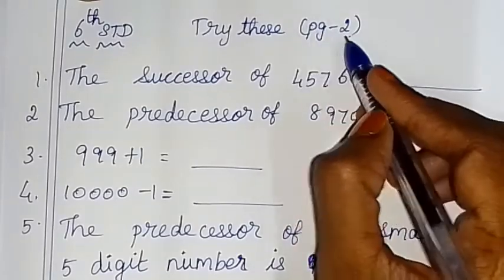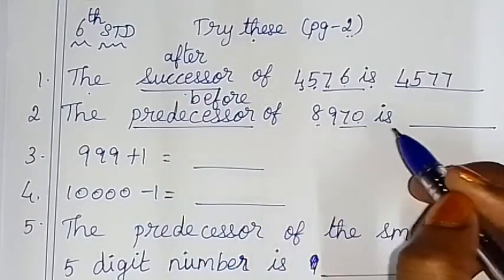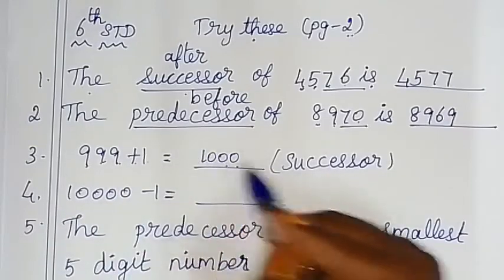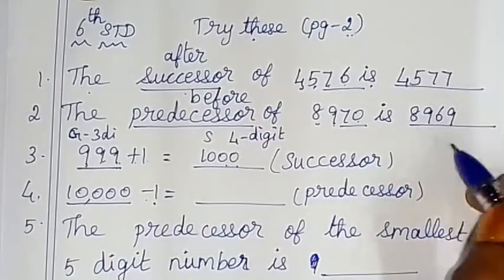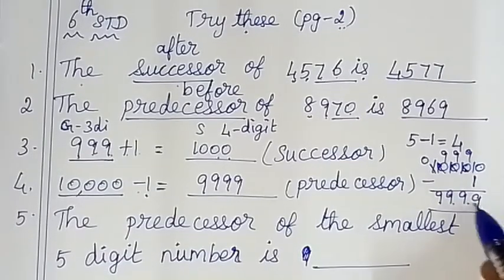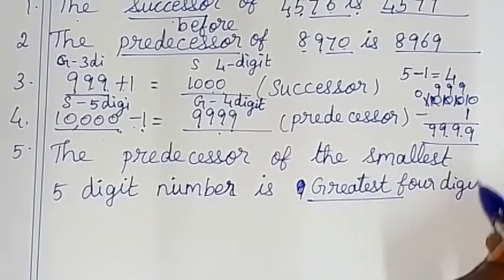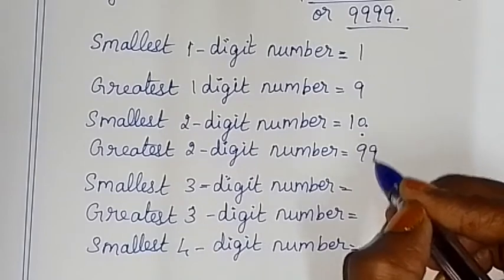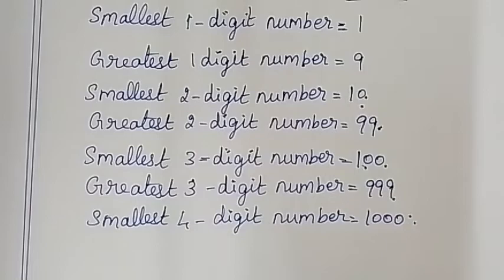6th maths Term 1 Chapter 1(Numbers) try these pg 2 TN class 6 by sridevi mam explained in Tamil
TN Samacheer class 6 maths Term 1 Chapter 1 new syllabus ( numbers ) exercise 1.1 try these pg 2 6th standard maths tamil explained by sridevi mam

Tamilnadu Samacheer New syllabus 6th std Maths Term 1 ch 1 numbers ex 1.1 solution new book 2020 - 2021